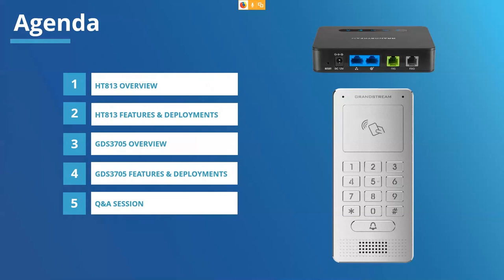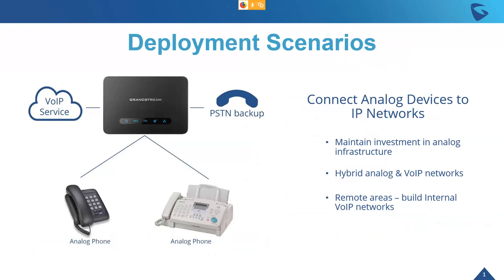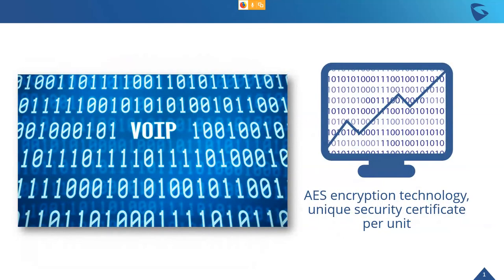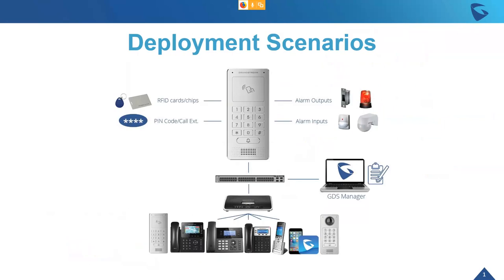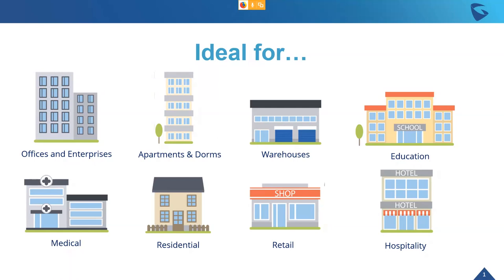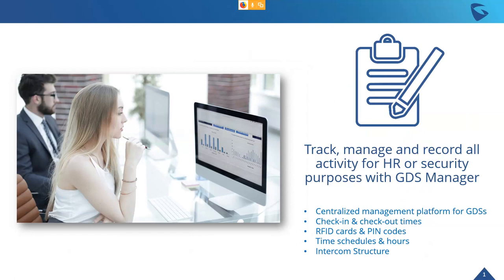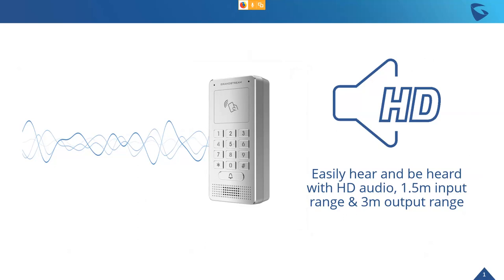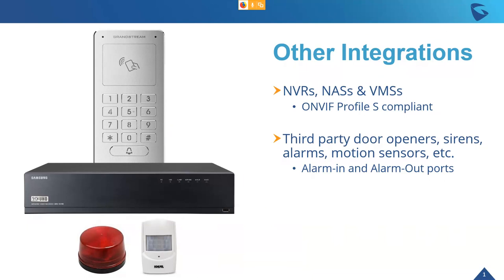Grandstream Product Preview: HT813 & GDS3705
Join Grandstream's Sr. Marketing Manager, Phil Bowers, for a preview of two soon-to-be-released Grandstream products, the GDS3705 IP Audio Door System and the HT813 ATA.